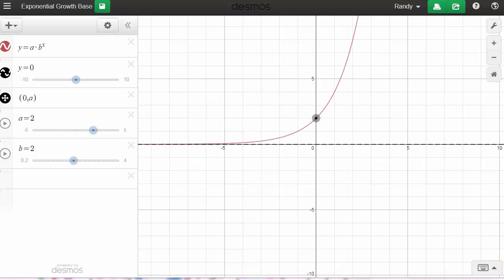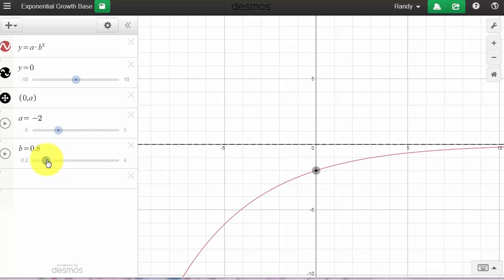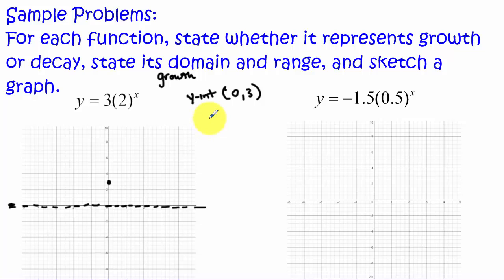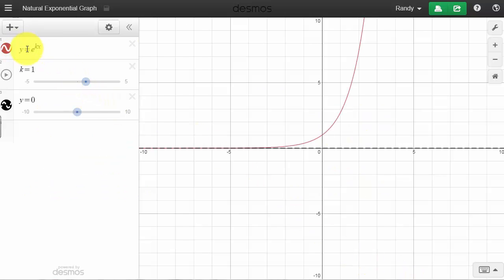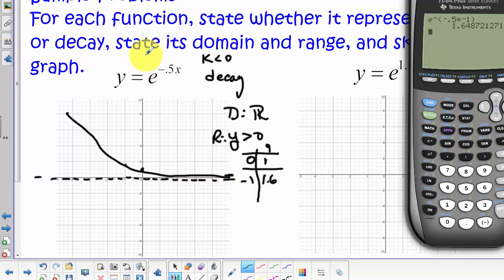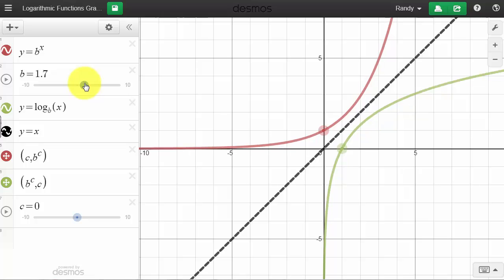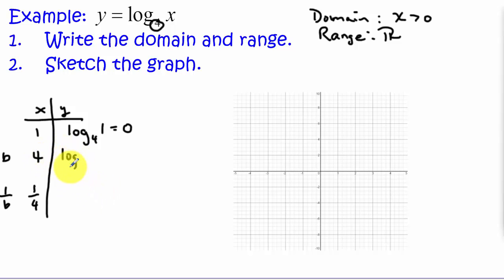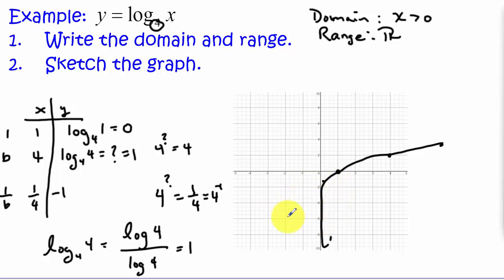Graphing Exp and Log Functions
This tutorial models sketching graphs of y = ab^x, y = e^kt, and y=logb(x). Several examples are demonstrated.